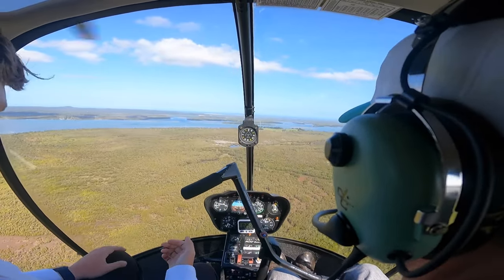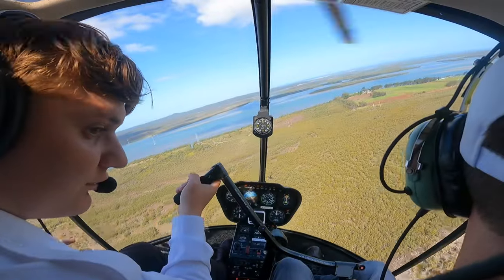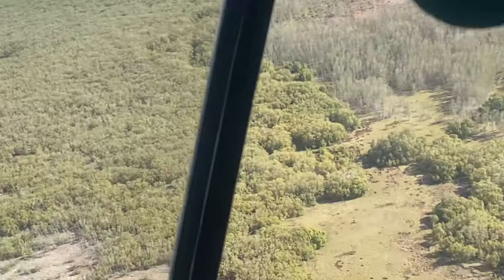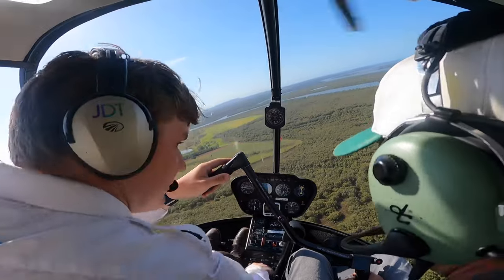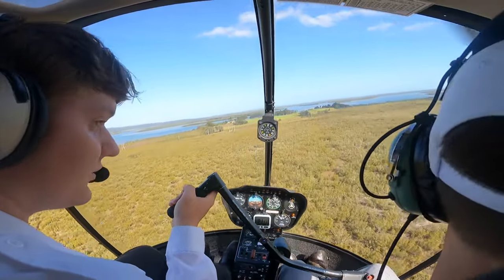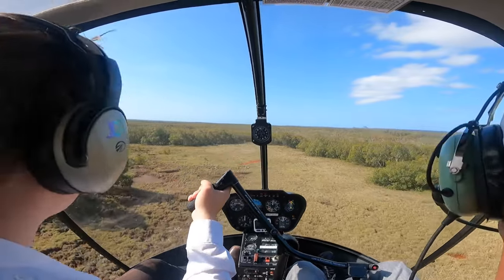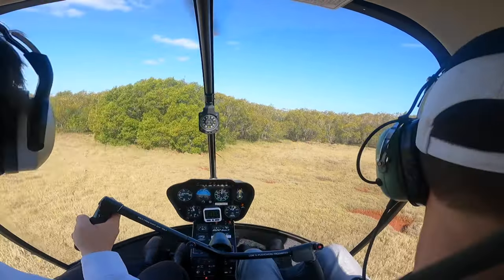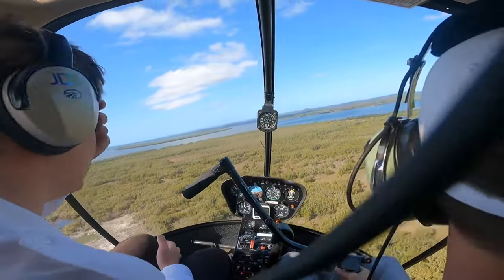Confined areas demonstration with Dan R22 14/11/23